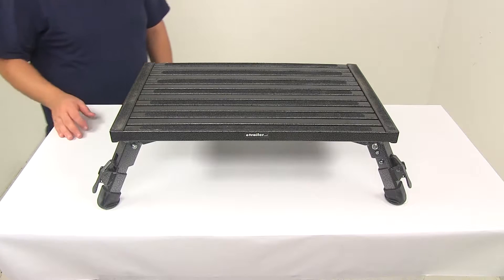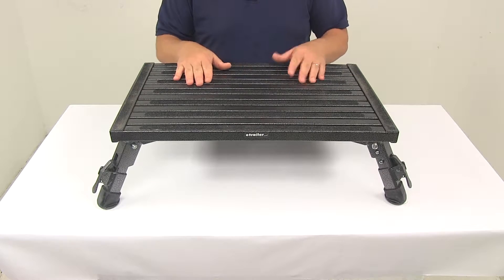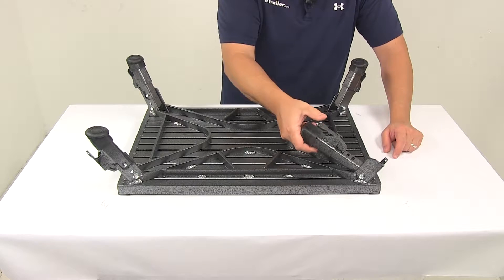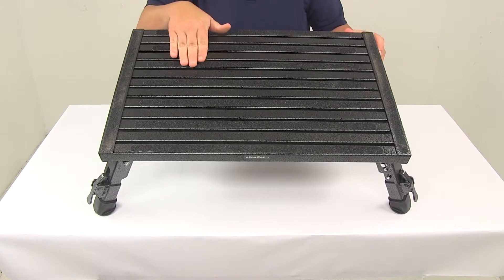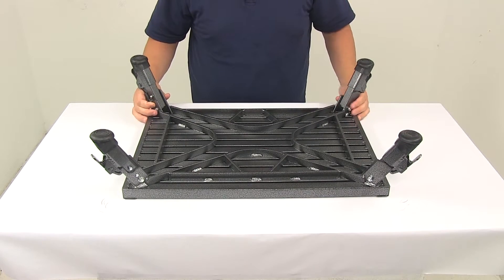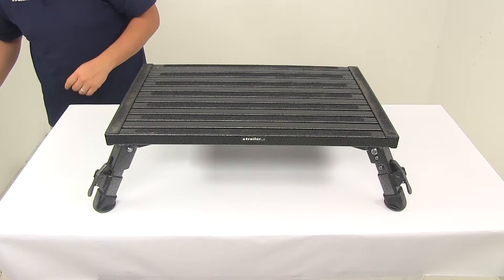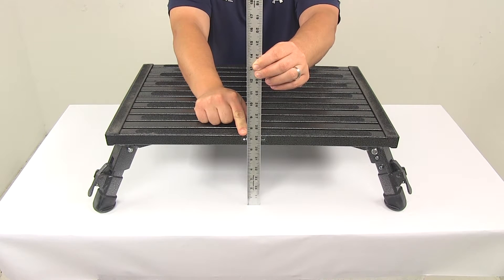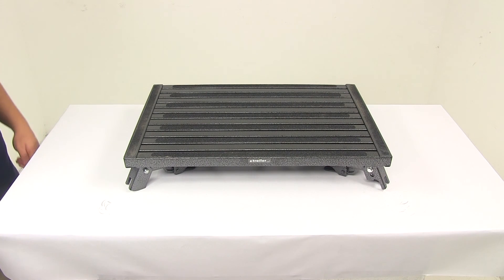etrailer | Let’s Check Out the Safety Step Adjustable Height, Folding Platform Step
Today we're going to be taking a look at the Safety Step adjustable height folding platform step. This an extra large folding adjustable Safety Step. The step stool's going to give you extra height that you need so that way you can easily get into those hard to reach areas. This is also going to be perfect for use as a starter step when entering and leaving your RV or other vehicle. The height is adjustable in half inch increments to give you just the right amount of lift. The legs will adjust individually for a nice level platform so that way you can make sure you have a level platform even on unleveled ground. I'll show you real quick how those legs adjust, very simple process.

There's going to be this lever right here, so you push on that and then you can extend it out to where you need it for your application. You'll notice that right here we're going to have four mounting slots for the actual foot to engage in. Anytime you want to adjust it, you just lift up on the lever, slide it up or down, and then lock it into place at whatever location you need it for your application. Really nice design. The unit's also going to feature an anti-tip design that's going to allow you to safely stand anywhere on the platform of the step. The legs are angled, which is going to offer extra stability.

On the end of each leg, we're going to have a rubber leg tip that's going provide increase contact area with the ground and it's going to keep the step from sliding. That's also going to protect whatever surface you're using the step on. Here on top we're going to have the non-slip strips. These are just piece of grip tape. Those are located on the platform. They're going to ensure solid footing, so even if you're using this outdoors and it gets wet, that grip tape's still going to provide great support.

When it comes to safety, it really considers that as a key factor. Another thing is that I want to mention is that the legs do lock into position, that way they don't actually fold up when you're using the step, and they're going to fold flat for easy and compact storage. You just press in on the detent there and then they can be folded down. Again, they do lock into place, so when you're ready to use it, just extend it, they're going to automatically engage and lock into position. The unit's constructed of a lightweight aluminium construction. It's going to feature a nice rust resistant granite powder coat finish.

When it comes to the dimensions, going edge to edge, the unit's going to measure 24 inches, front to back, it's going to give us a measurement of 16 inches, so 24 by 16. Right now I have it at the lowest setting and that's going to give us a height measurement of 7 inches from the ground to the top of the platform. With it all the way extended, that's going to extend to 8.5 inches. When it's collapsed, we'll go ahead and take a collapsed height measurement as well. When it's in the collapsed position, you can see that that's going to give us a height measurement of right around 4 inches tall. The step's going to feature a weight capacity of 1,000 pounds. That's going to do it for today's look at the Safety Step extra large adjustable height folding platform step.